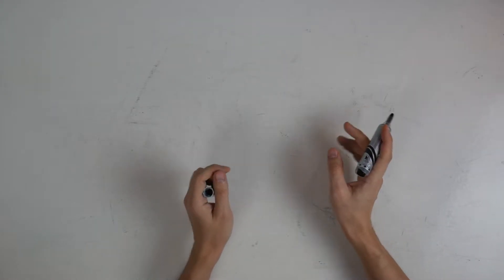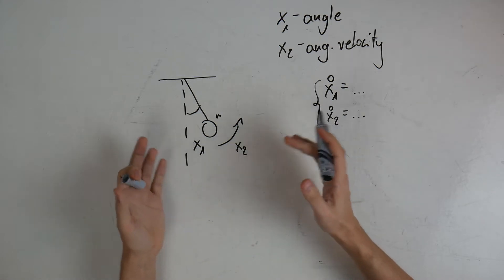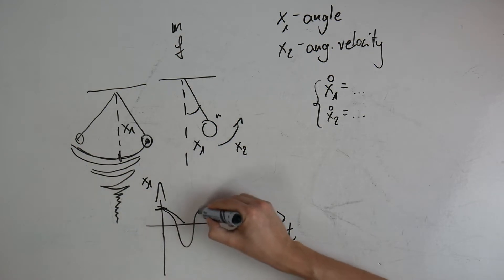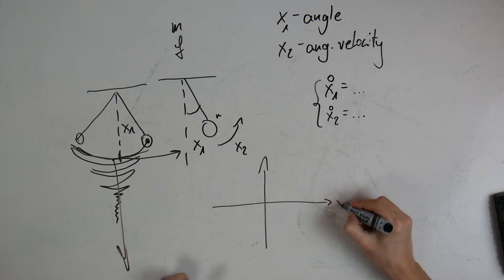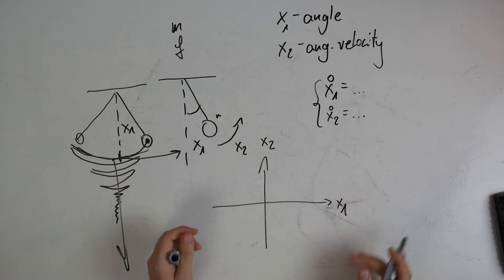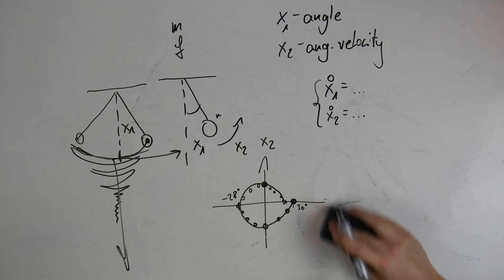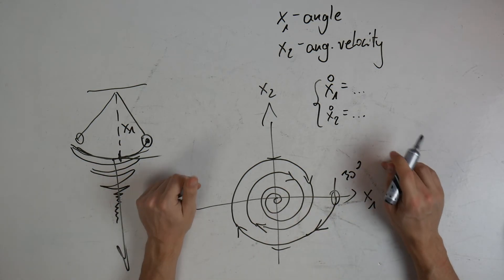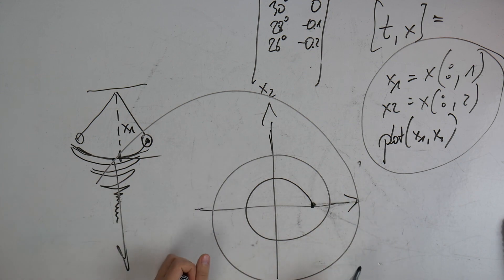Nonlinear control, lecture 4, part 1: Phase plane plot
Short introduction of a concept known as a phase-plane plot